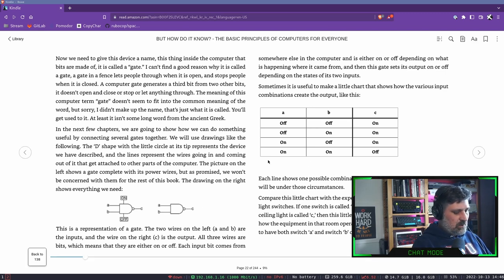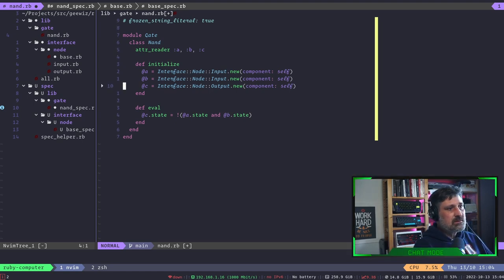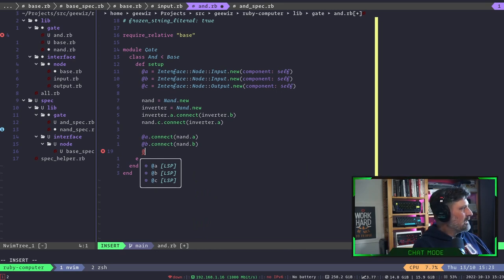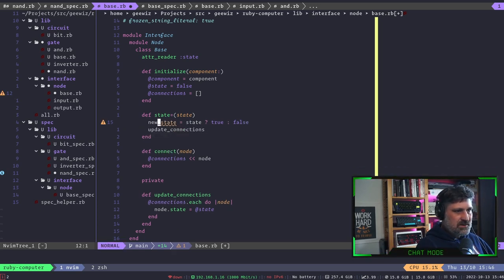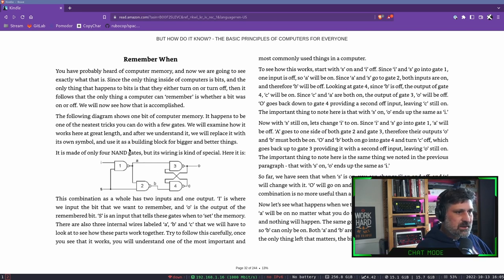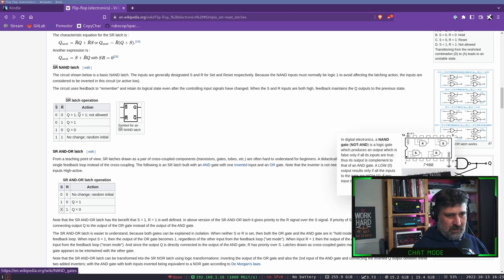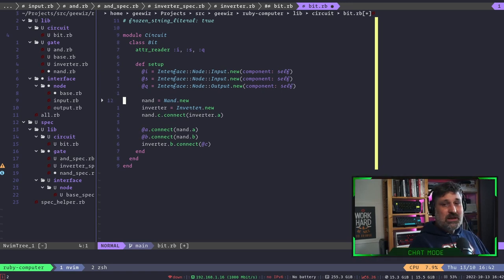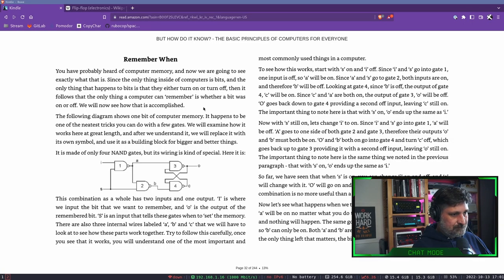Building a CPU in Ruby, Part 1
Reading the book "But How Do It Know" inspired me to build my own CPU from scratch. And since I'm a software guy, I decided to code it in Ruby. In this part, I'm exploring how to build and connect basic digital logic components.

🤗 SUPPORT ME:
When you sign up for a paid Opsitive membership, you'll get access to exclusive learning content and be mentioned in my videos.